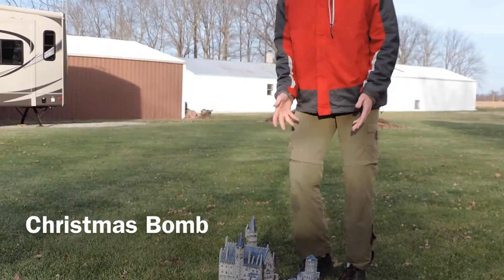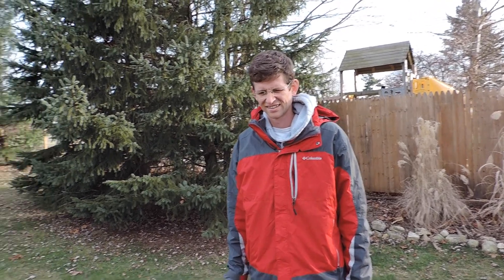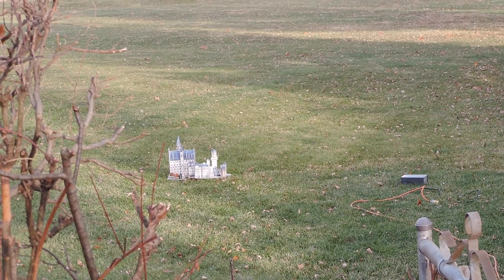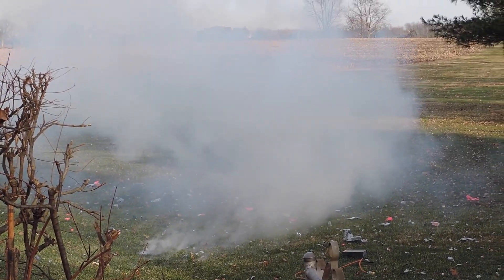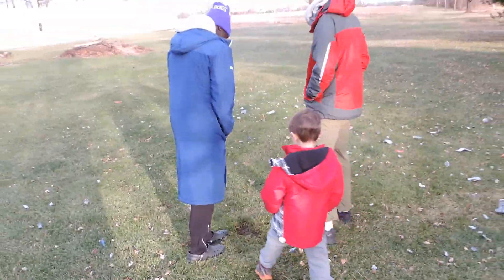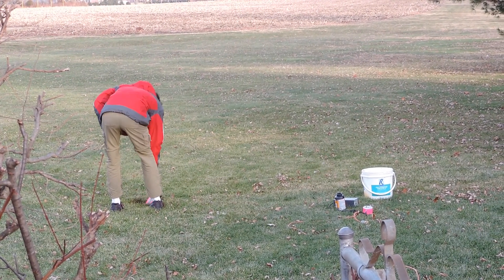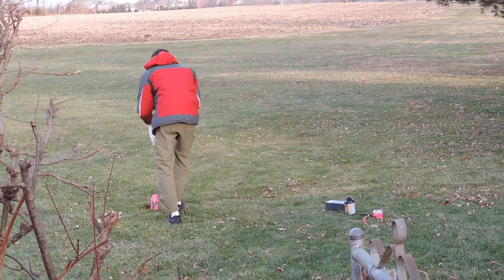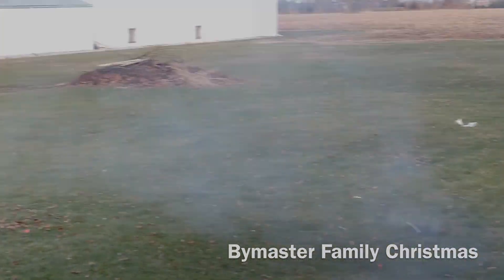Christmas Bomb (not the good one)